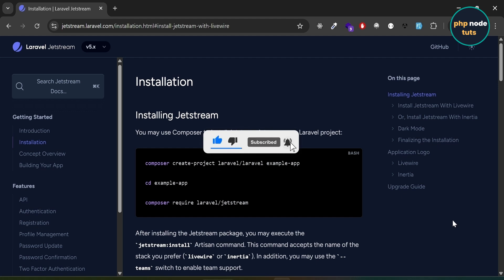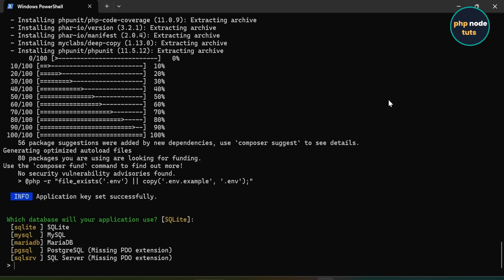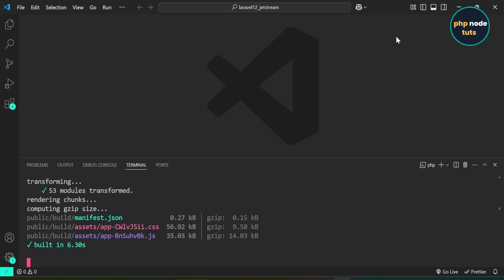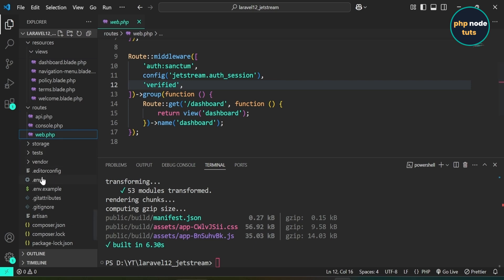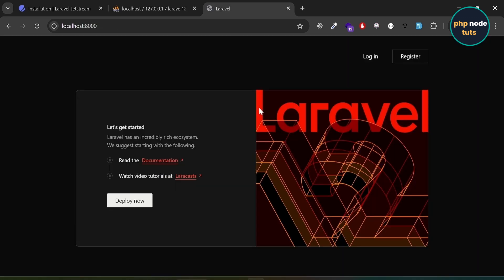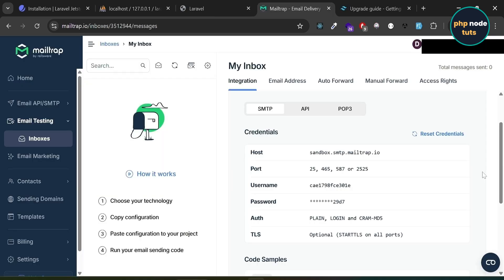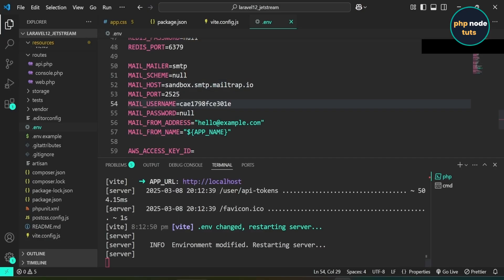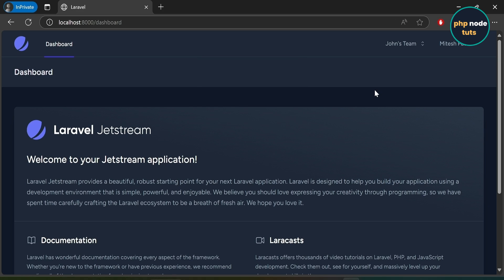🤔Laravel 12 Authentication with Jetstream, Livewire 3 & Tailwind CSS 4.0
⚡Laravel 12 was released on February 24, 2025, and it introduces new starter kits for React, Vue, and Livewire.

⚡Laravel Jetstream is a beautifully designed application starter kit for Laravel and provides the perfect starting point for your next Laravel application.

⚡In this video, you will learn how to set up Laravel Jetstream for authentication using Laravel 12. We will also cover how to upgrade Laravel Jetstream to Tailwind CSS 4.0, enable email verification and send a verification email, add a user to a team, and send a team invitation email.

✨✨✨✨✨Links✨✨✨✨✨

Best External Hard Drives
👉Western Digital WD 2TB My Passport Portable Hard Disk Drive, Compatible with Windows and Mac, External HDD-Black

👉Seagate Expansion 2TB External HDD - USB 3.0 for Windows and Mac with 3 yr Data Recovery Services, Portable Hard Drive (STKM2000400)

👉Western Digital WD 2TB Elements Portable Hard Disk Drive, USB 3.0, Compatible with PC, PS4 and Xbox, External HDD (WDBHDW0020BBK-EESN)
Wireless Keyboard & Mouse
👉Portronics Key7 Combo Wireless Keyboard & Mouse Set with 2.4 GHz USB Receiver, 10m Working Range, 12 Shortcut Keys, Adjustable DPI, 10 Million Key Life & Click Life for PC, Laptop, Mac (Grey+Orange)